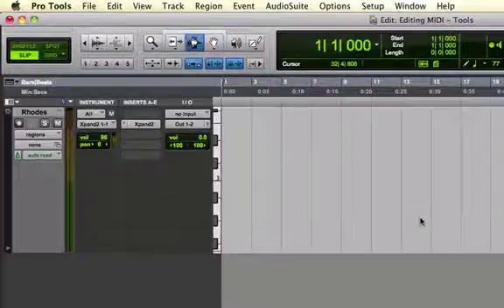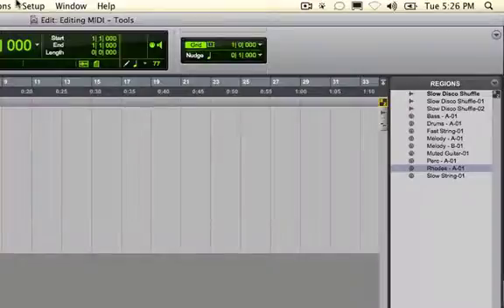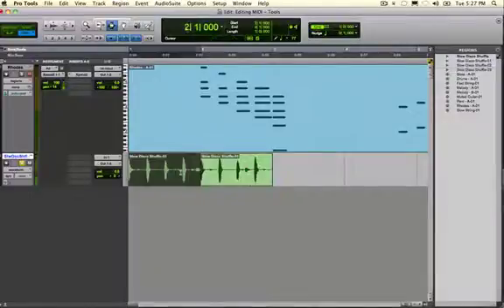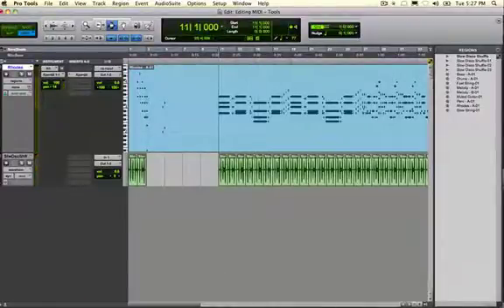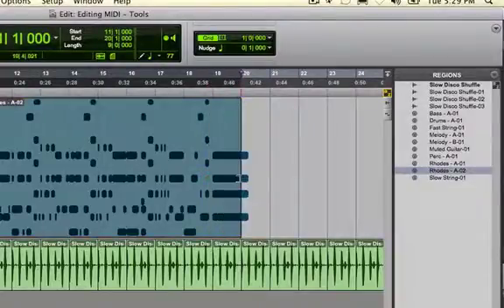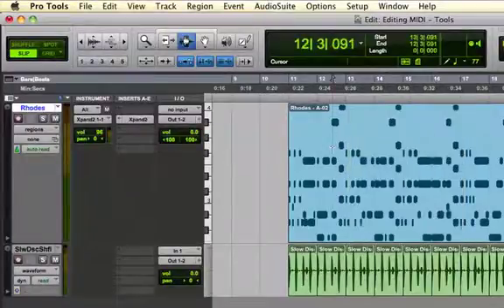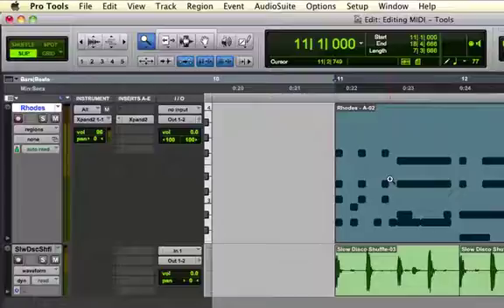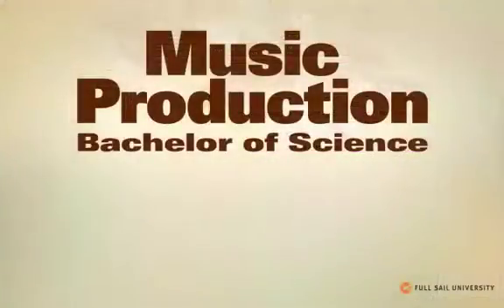Pro Tools Ignite - Video Review - Chapter - 07.3 Editing MIDI - Regions View